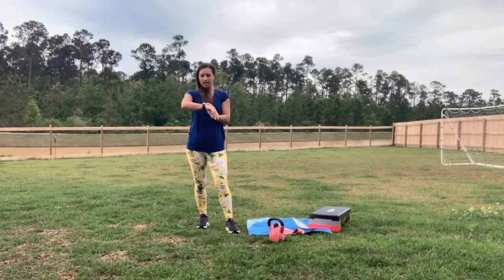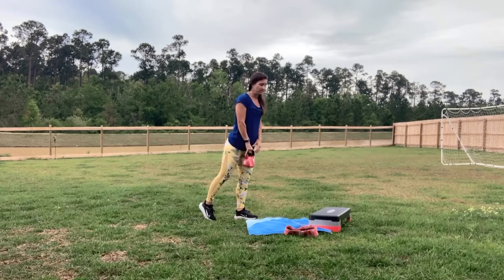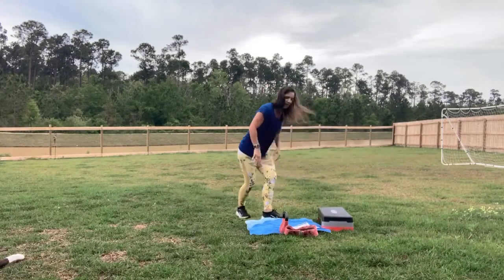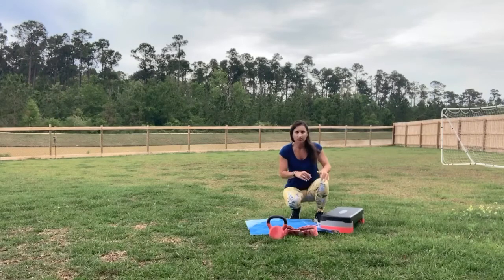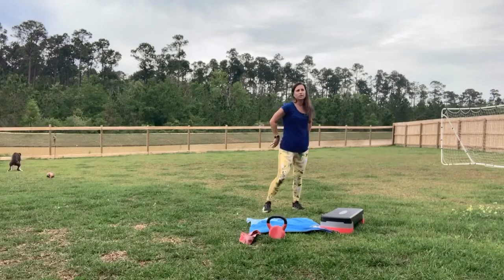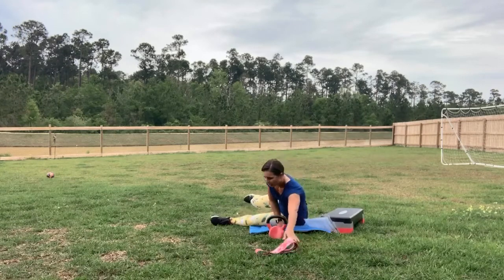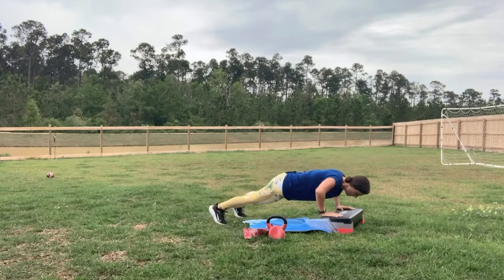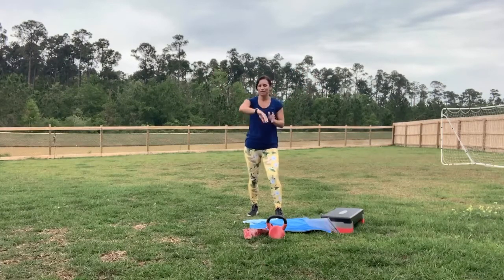Upper body/Hamstring Workout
Grab a weight and mat.